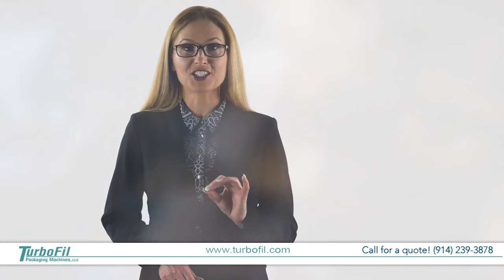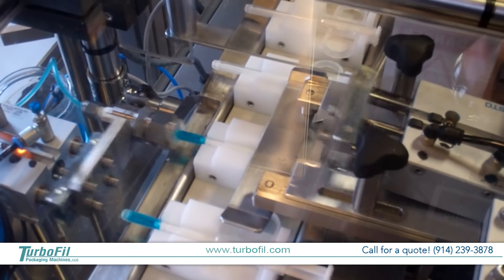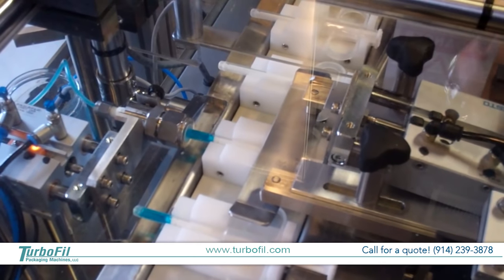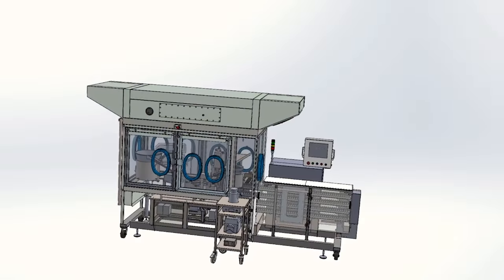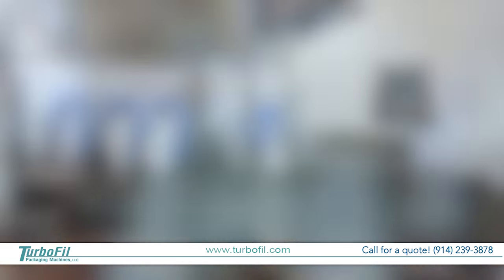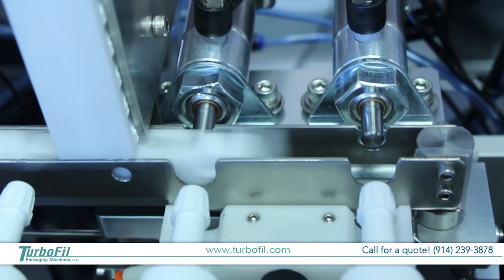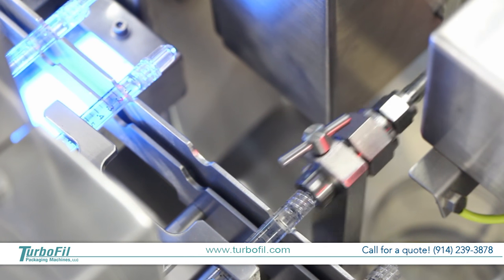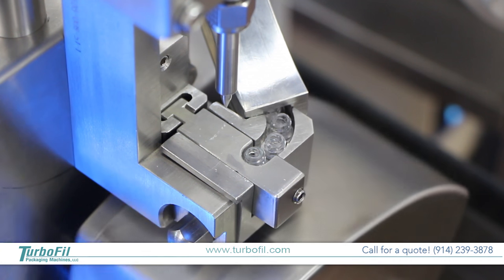Syringe Filling Machines - Pharmaceutical Syringe Filling Machine System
Are you looking for a Syringe Filling system? Since 1999, TurboFil Packaging Machines has
consistently established new benchmarks by creating durable and creative solutions for some
of the toughest applications in the industry. We specialize in a variety of syringe filling
applications including aseptic pharmaceuticals, nutritionals, veterinary products, adhesives and
dental products. Our Syringe Filling Machines can incorporate capping, assembly, labeling, in
process check weighing and inspection, all offered semi or fully automatic. The wide range of
format options includes syringe filling from either the tip or tail, and systems to fill and
assemble all styles of single and dual barrel syringes, both standard and custom. We work
closely with our customers throughout the entire design process, from helping choose the right
pump for your machine, to finding a production speed that allows for future growth while
meeting the appropriate level of production for your current market. Through smart design we
streamline the validation burden by learning and understanding the existing process and either
mechanizing the current workflow or improving upon it. During the design phase, our
Solidworks 3D CAD program gives us the ability to provide a virtual walkthrough for our
customers, demonstrating both the layout and function of our system. All machines are
individually built from quality components, many of which are fabricated on site, right here in
our Mt. Vernon, New York facility. TurboFil is a leading manufacturer of specialized packaging
machinery for the pharmaceutical and cosmetic industry. For more information on our Syringe